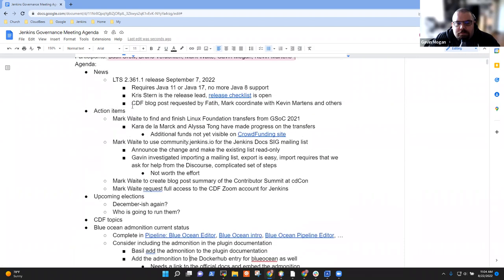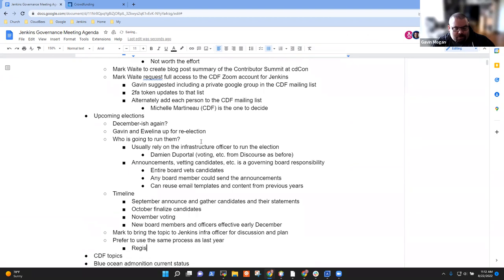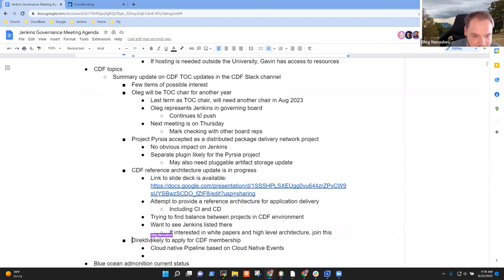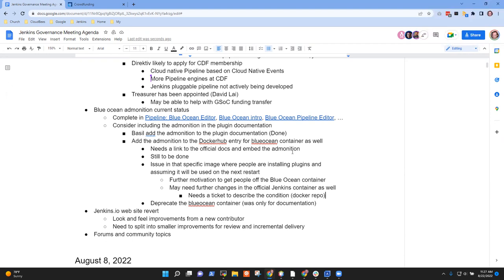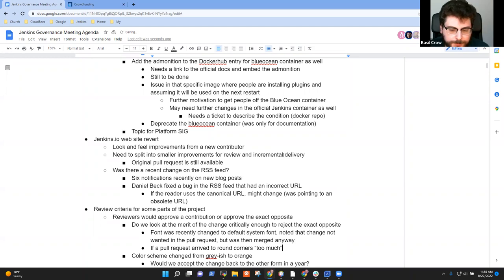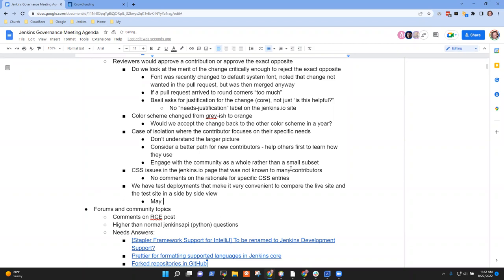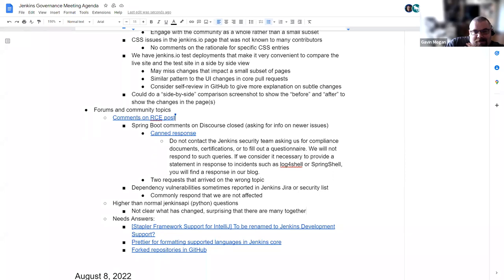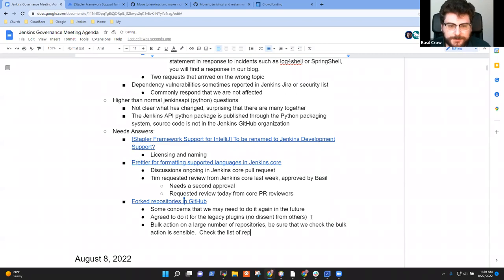Jenkins Governance Meeting August 22, 2022